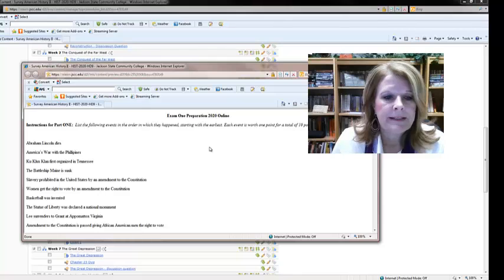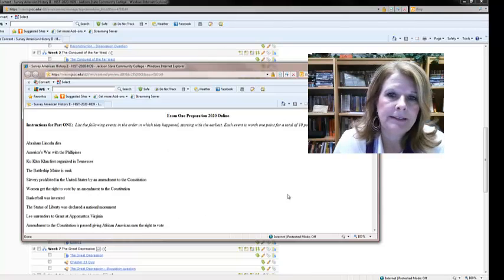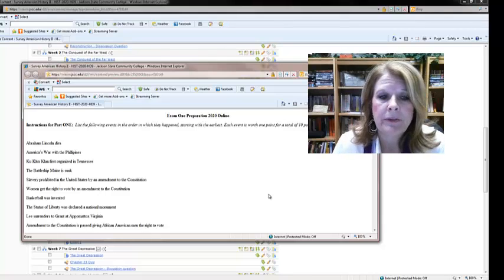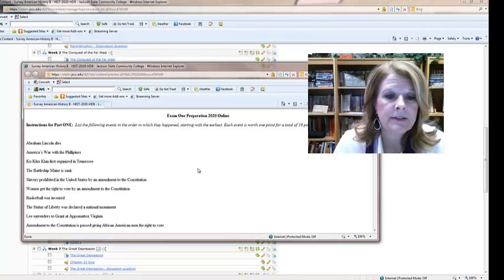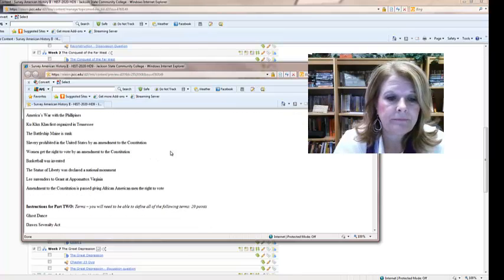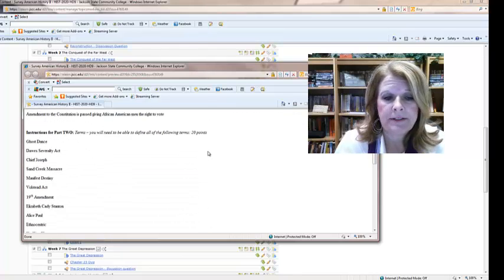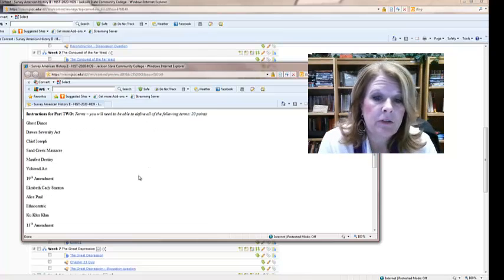Exam 1 Prep